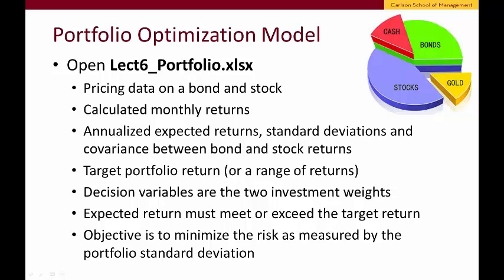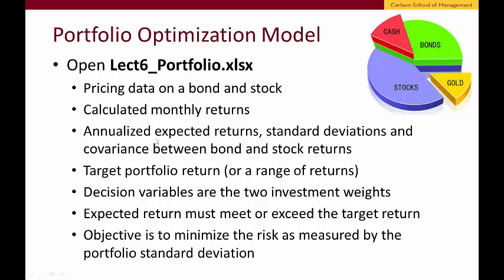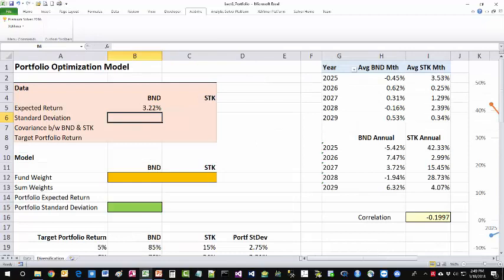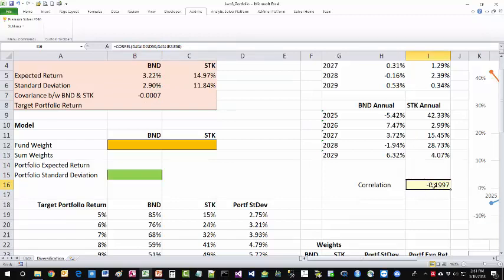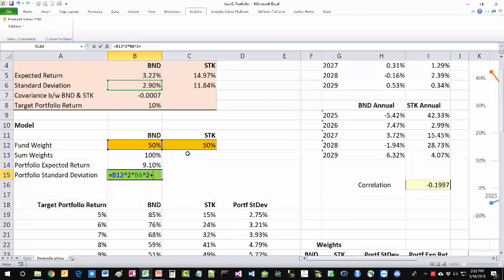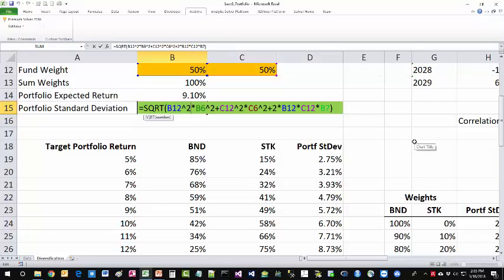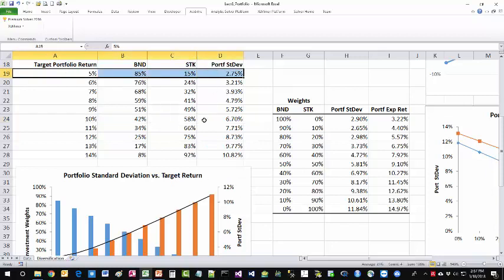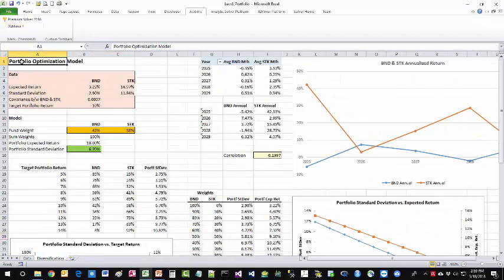06 Nonlinear Opt5